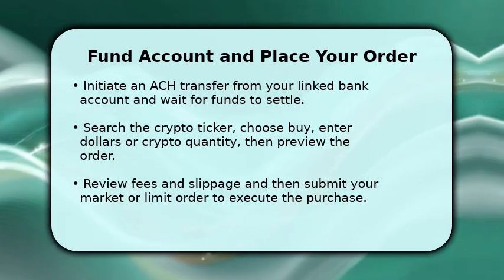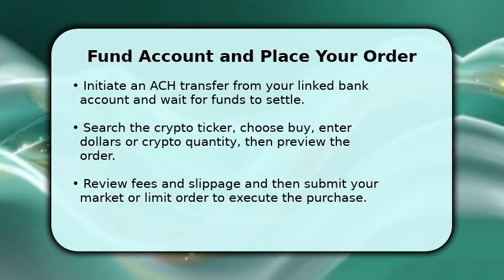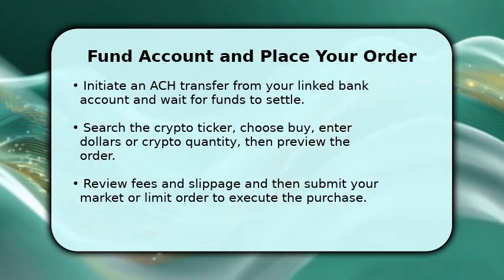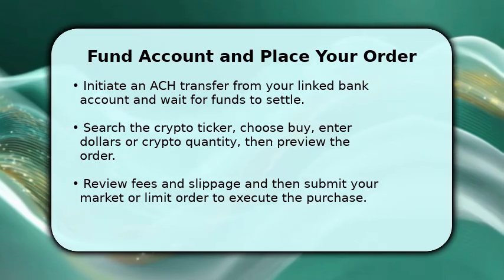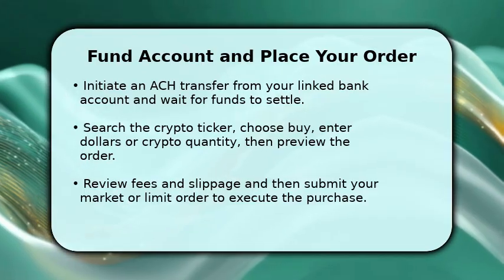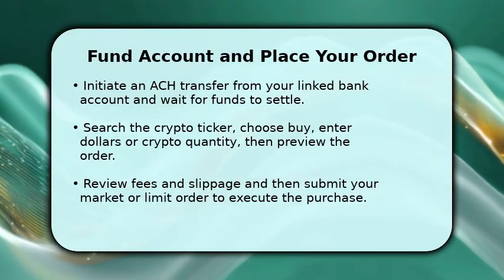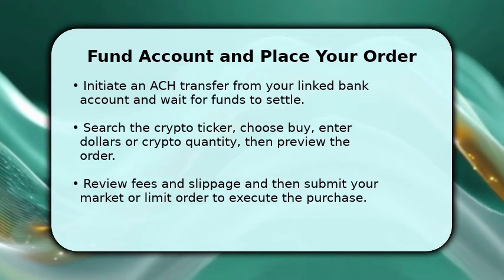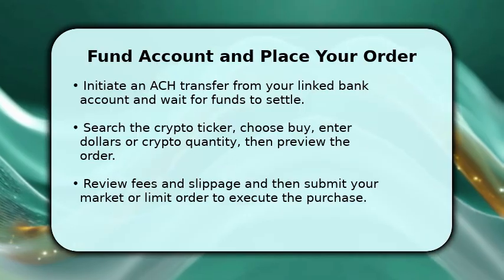How to Buy Crypto on Etrade (only Way)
How to Buy Crypto on Etrade (only Way) | 🔒 Surfshark VPN Deal — Stay private and secure. $1.99/mo + 3 Months Free ▸

Discover the exclusive guide on purchasing cryptocurrency through ETRADE. This video will navigate you step-by extraday, providing essential tips and strategies for beginners to safely buy digital assets using this online brokerage platform.

buy crypto, ETrade, cryptocurrency, investment guide, digital assets, step by step tutorial, safe investing, beginner friendly, online trading